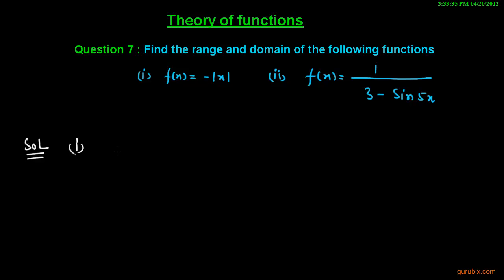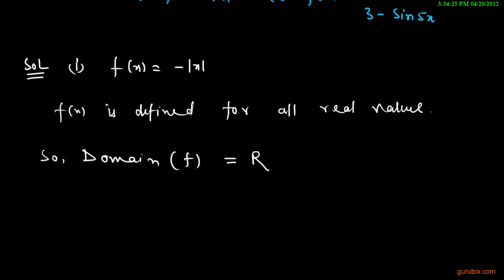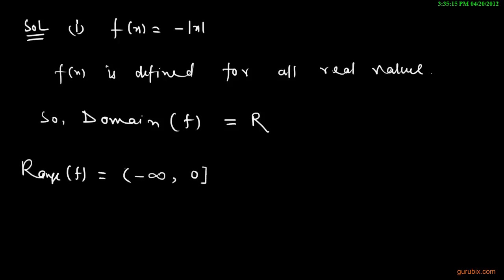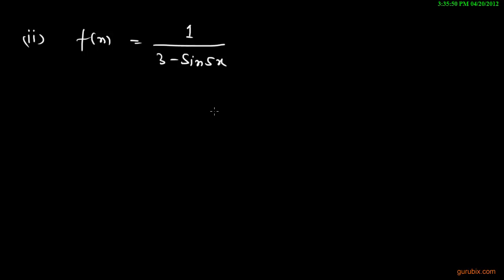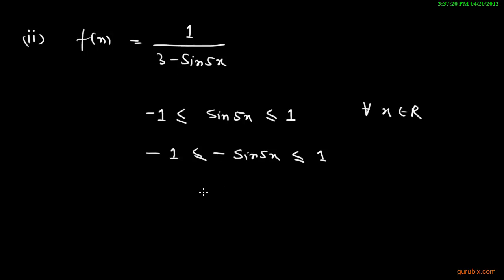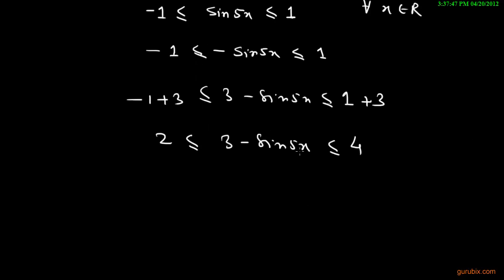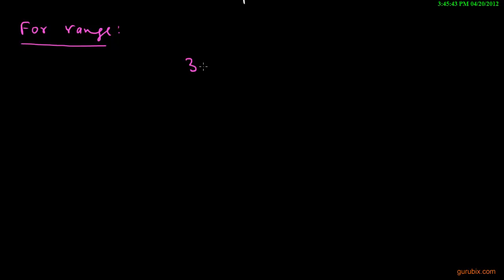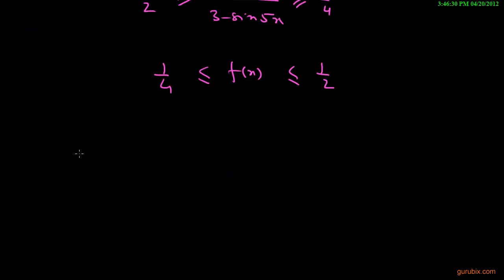How to find domain and range of a real valued function (Part-7) | Theory of Functions | Math Lessons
In this video we have studied the domain and range of a relation between two sets A and B. The domain of a function is the set of all possible input  values (usually x), which allows the function formula to work.The range is the set of all possible output values (usually y),  which result from using the function formula.